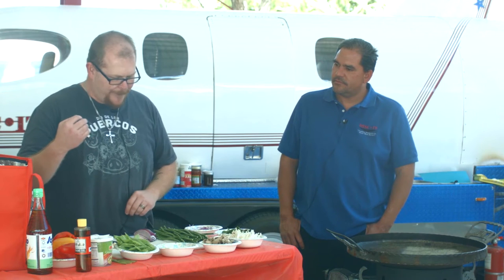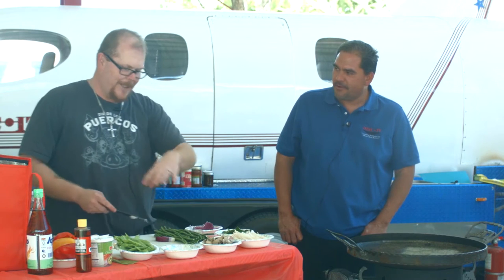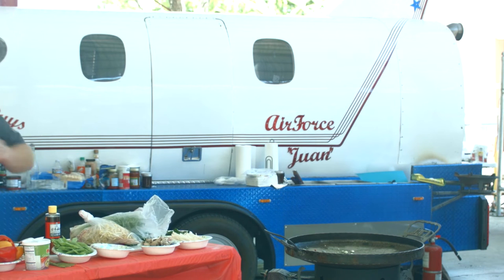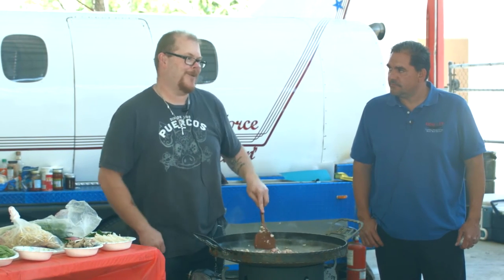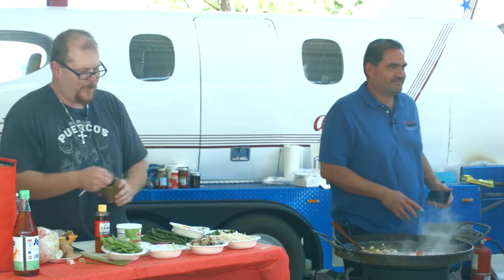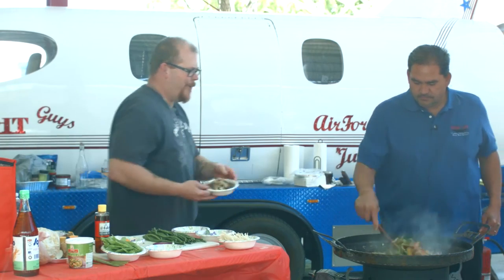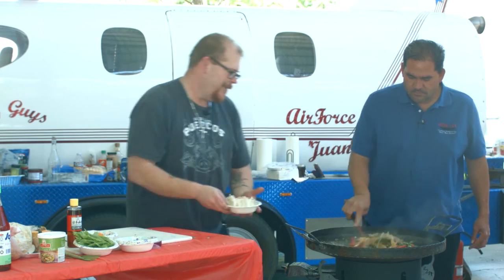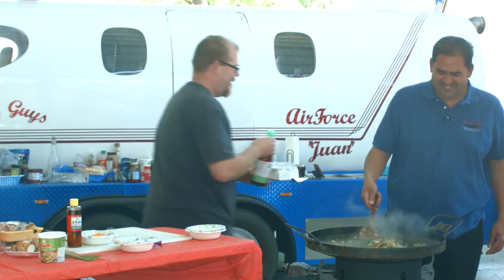Thai Chicken Stir Fry By Derren Den-Ridder on the DISC-IT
This was our 10th Live cooking demo at the 23rd Albuquerque Home & Garden show. Featuring Derren Den-Ridder showing us how to Thai Chicken Stir Fry on the DISC-IT.